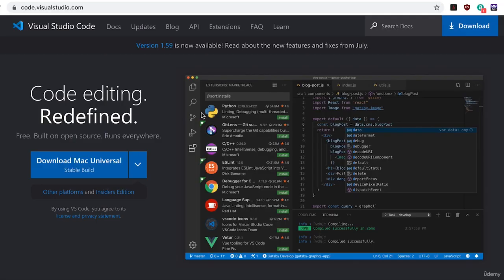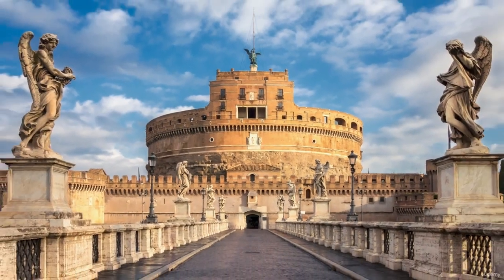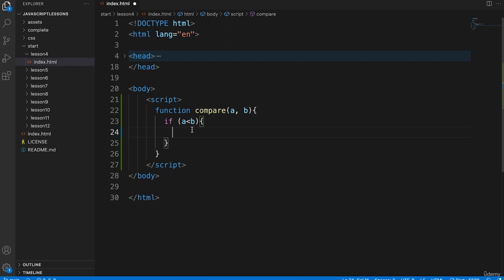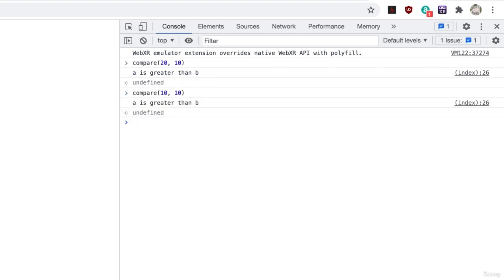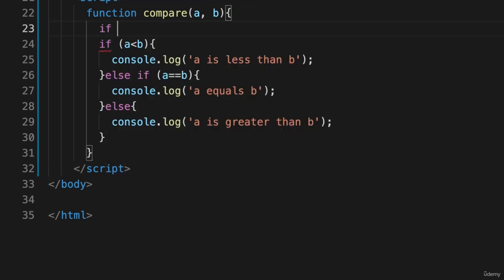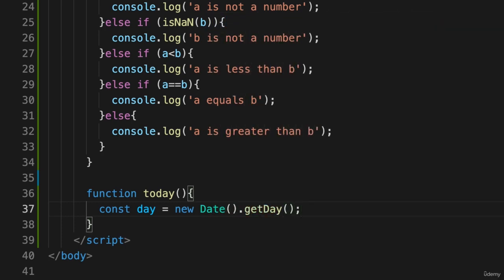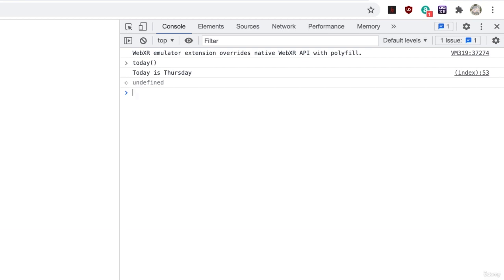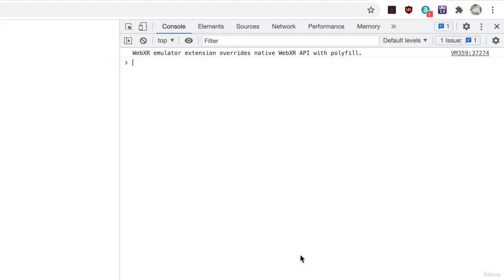Best Way to learn JavaScript Fast 6 Lesson 4 Conditions